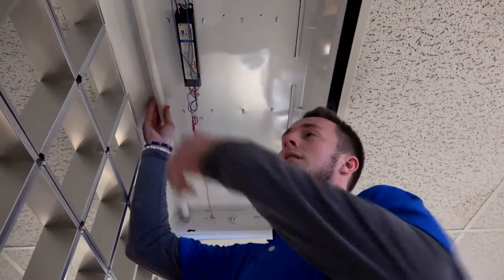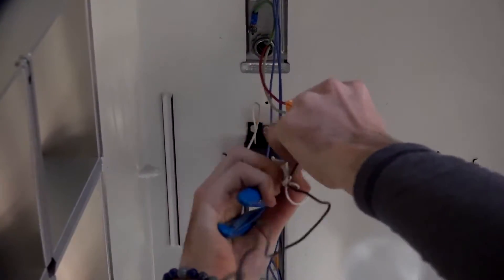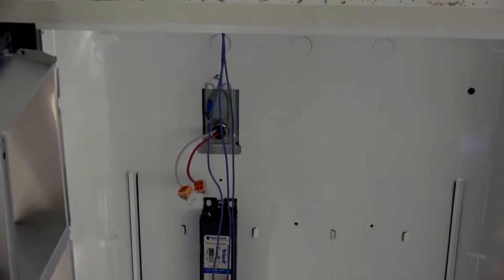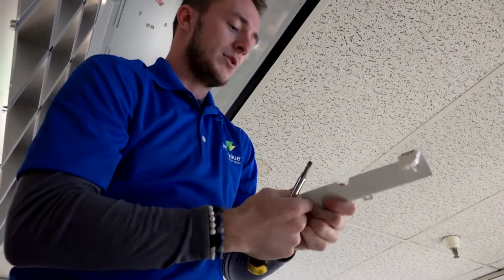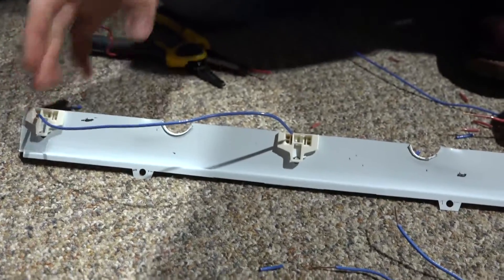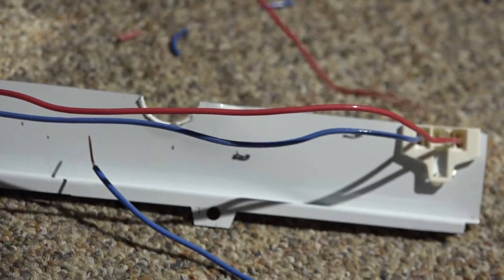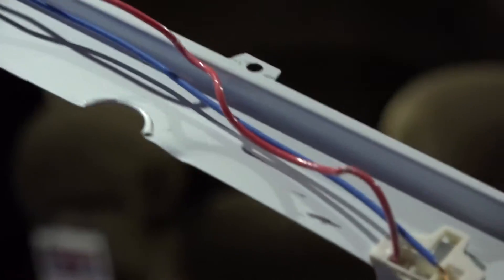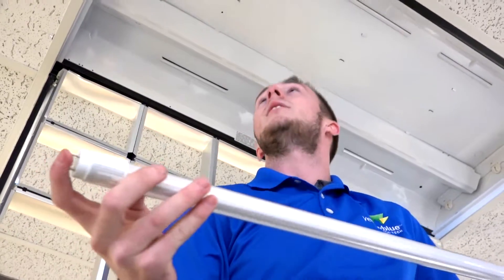Yellowblue LED 2x4 ballast bypass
Replace fluorescent tubes and bypass the ballast with our LED tubes.
Enjoy your environment well lit and worry free!